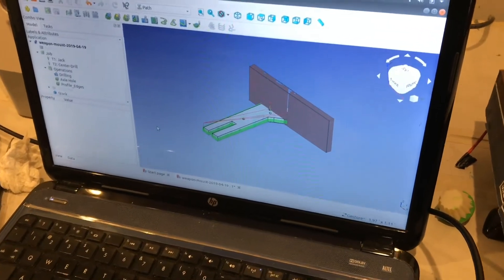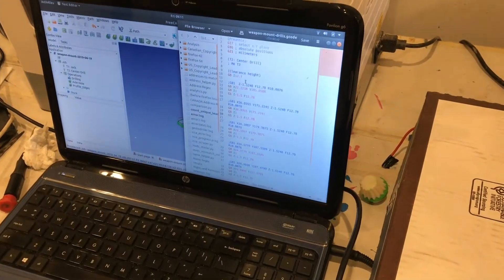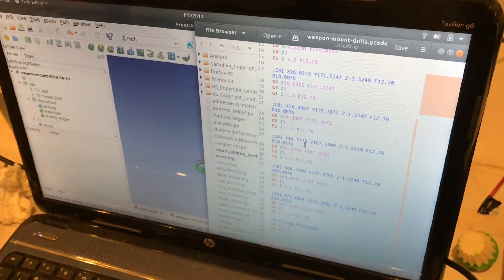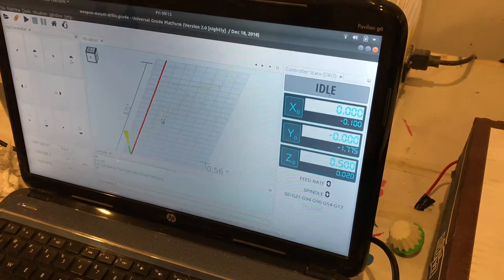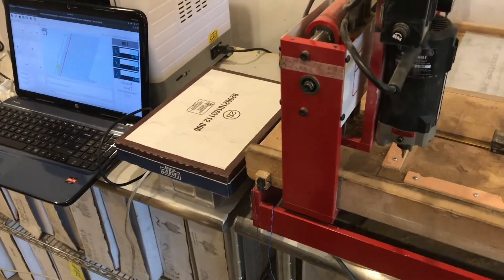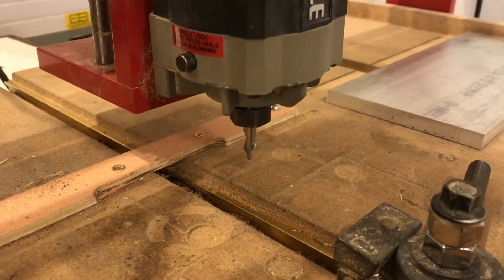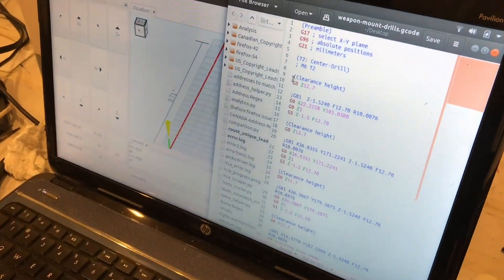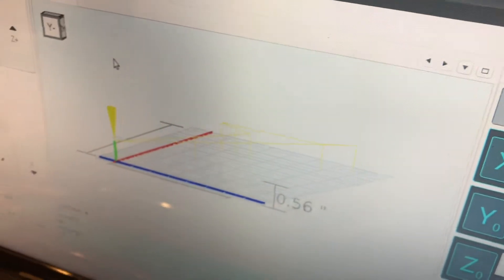using freecad PATH WORKBENCH to drill percision holes (universal G code sender)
The path workbench may be in its infancy but it’s still a powerful tool. Free cad has a lot of capabilities and is more people contribute to the program it gets better each year. The best thing about free cad overall is that it’s completely 100% free for real. It’s nice to see people jumping on board and instead of complaining figuring out what’s wrong fixing it and then showing it back to the world to make it better. For anybody who contributes the CAD community thanks you.